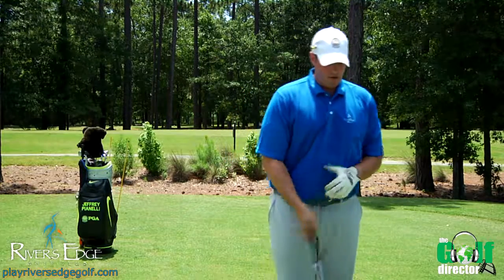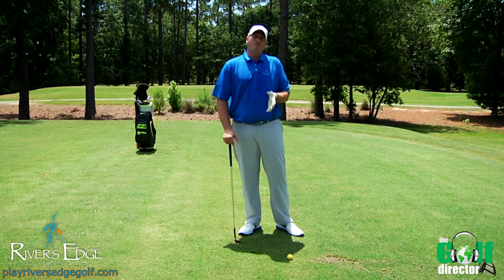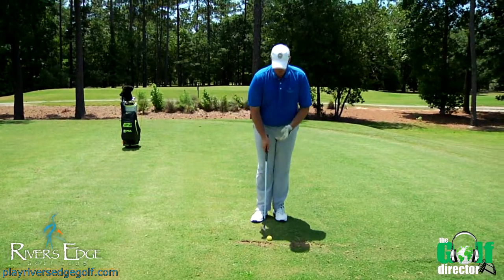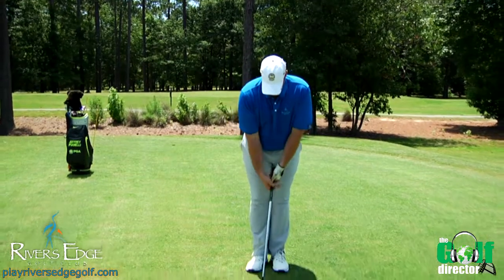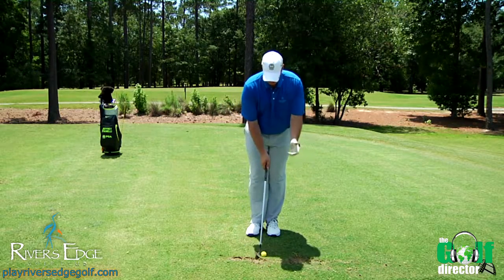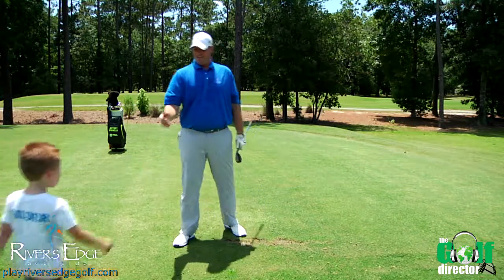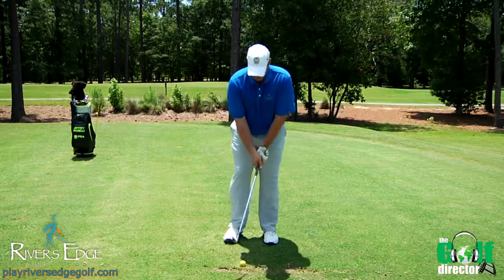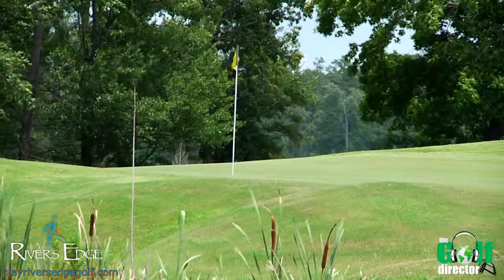Myrtle Beach Golf - Rivers Edge Golf Tips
Distance Wedge. Keep up with the latest Myrtle Beach golf news and information you'll also find: 24/7 golf talk radio, on-demand, golf TV, tee times, and golf vacations.